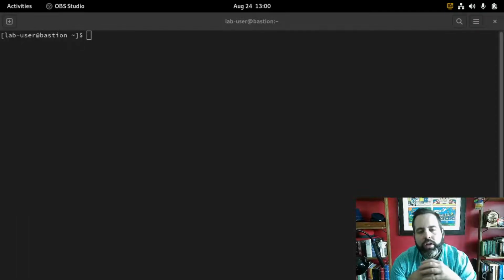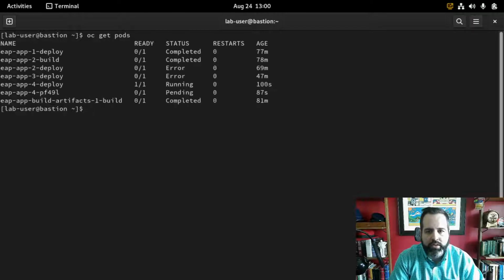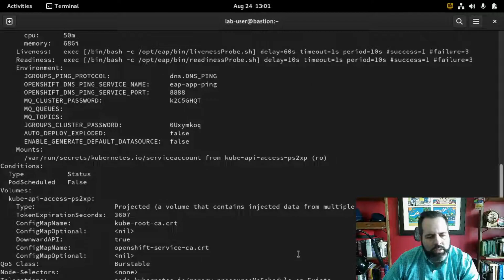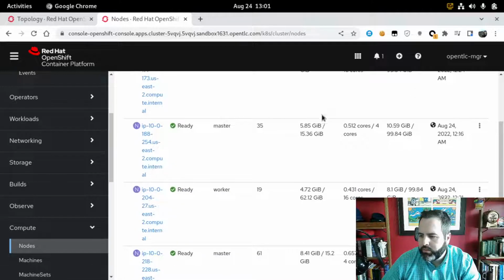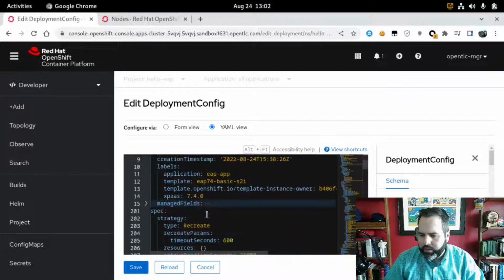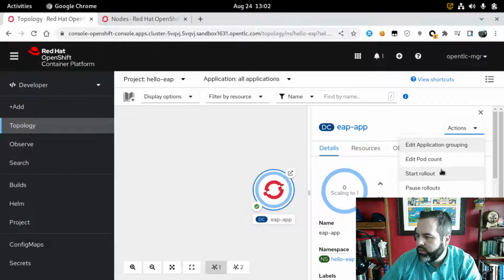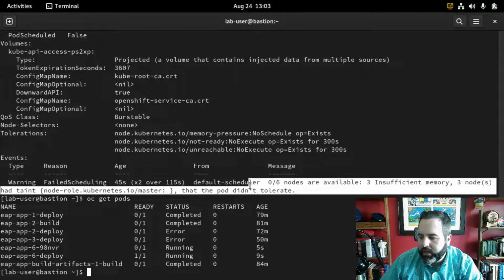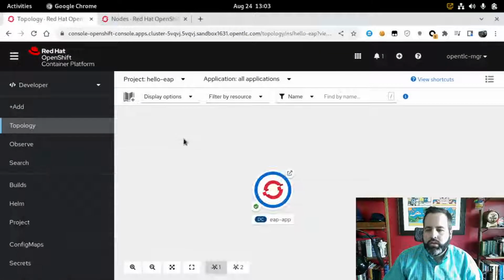Pod Pending Not Scheduling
k8s Pod Pending Not Scheduling issue